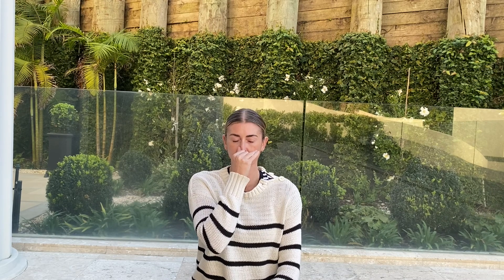Alternate nostril breathing | simple breathing techniques for stress and overwhelm